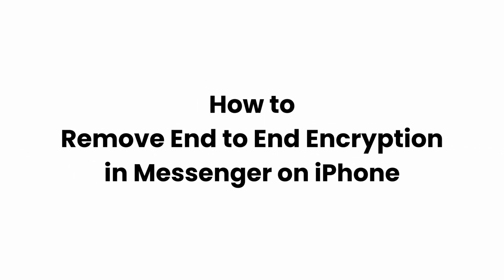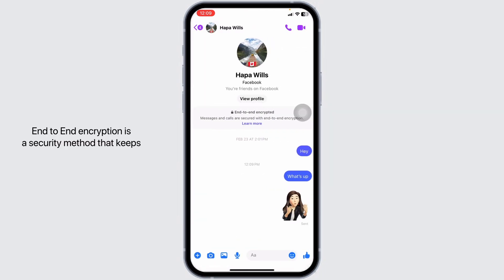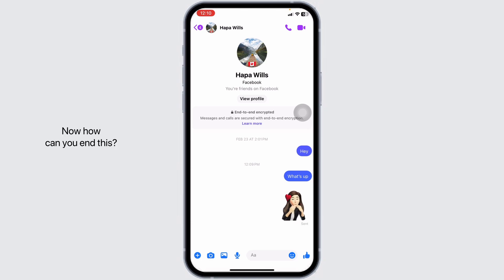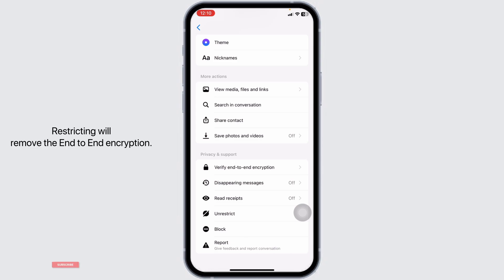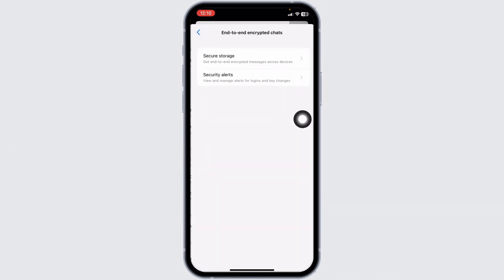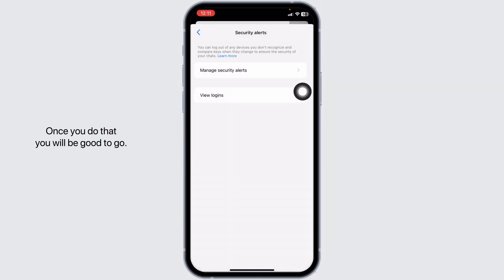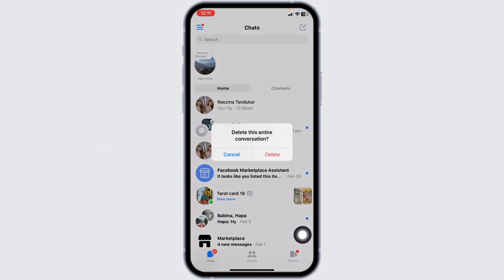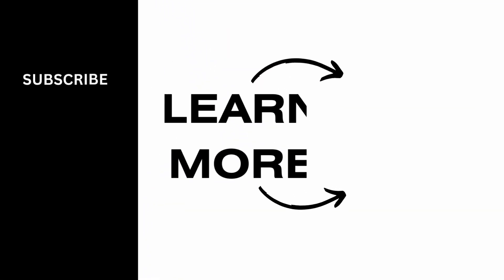How to Remove End to End Encryption in Messenger on iPhone 2024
👋 Welcome to Social Media Mastery by GlitchSorcerer! In today's tutorial, "How to Remove End-to-End Encryption in Messenger on iPhone 2024," we'll guide you through the process of disabling end-to-end encryption in Facebook Messenger on your iPhone.

Key topics we'll cover:
- **Understanding End-to-End Encryption**: An overview of what end-to-end encryption is and why you might want to disable it in Messenger.
- **Step-by-Step Guide**: Clear and easy-to-follow instructions on how to remove end-to-end encryption in Messenger on your iPhone in 2024, including navigating settings and adjusting privacy options.
- **Considerations**: Important points to consider before disabling end-to-end encryption, including the impact on security and privacy.

📱 Timestamps:

0:00 - Introduction to Removing End-to-End Encryption in Messenger on iPhone
0:08 - Step-by-Step Guide to Disable Encryption